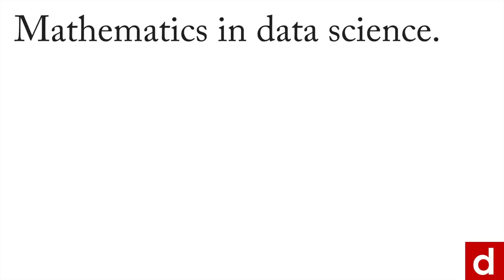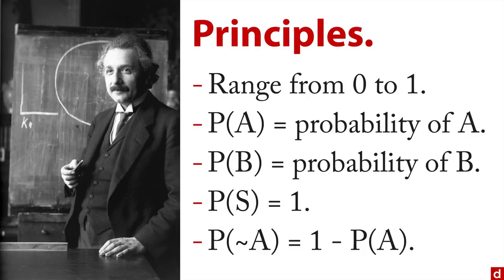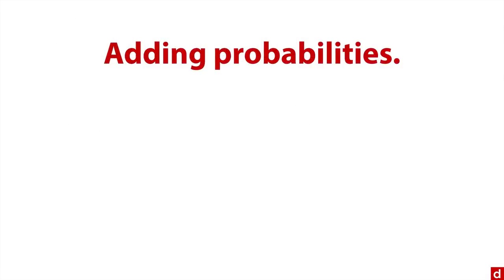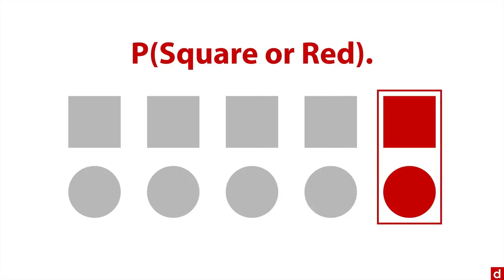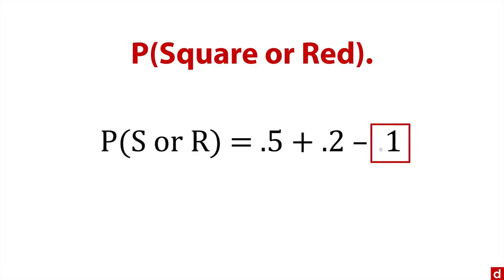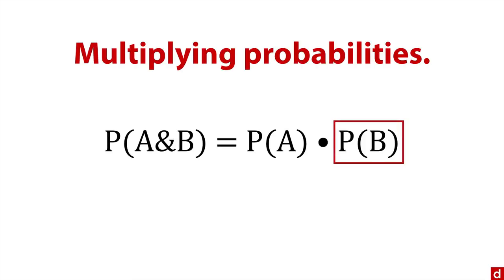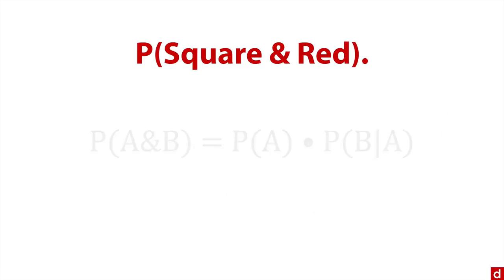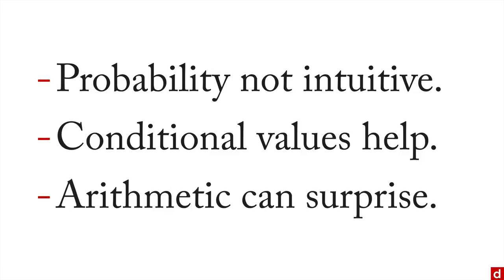Probability - Mathematics - 3.2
Probabilities make inference possible. Learn the basics of probability theory and how it is used in data science. For more on this topic – and all of data science!